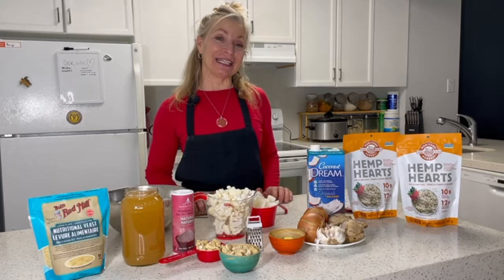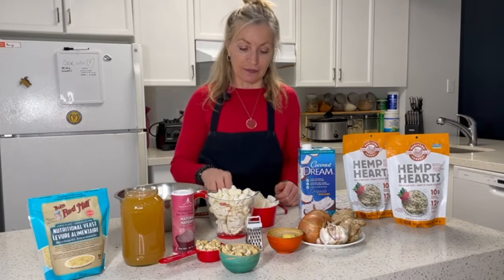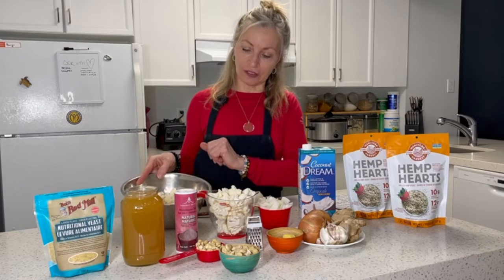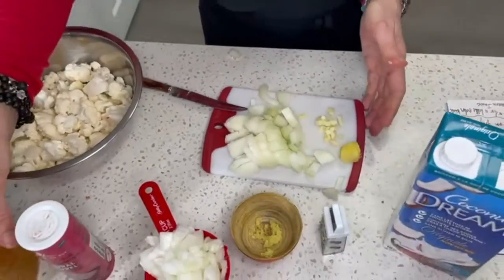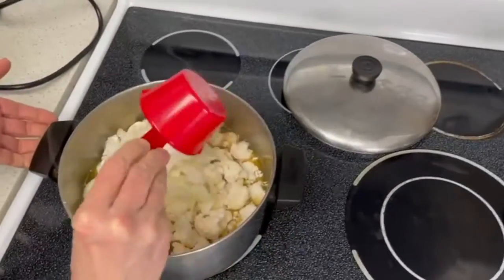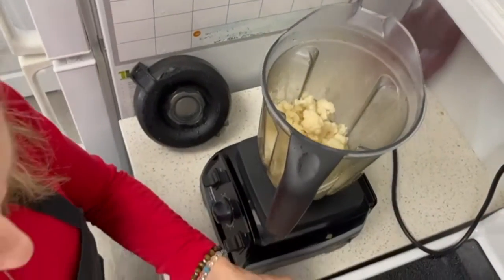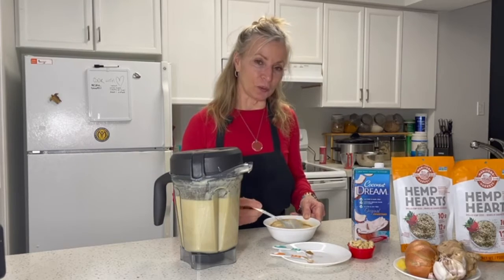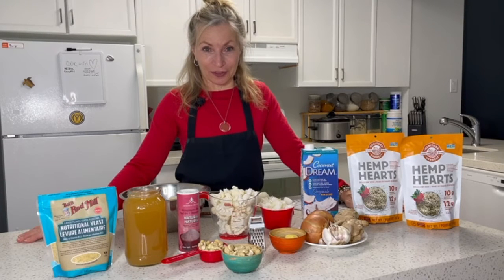Heart Healthy and Divine! Cauliflower Soup (In The Kitchen From Inside Out!)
Simple, healthy, delicious and super fresh recipes for your health!

Providing you with healthy recipes to help you feel stronger
and improve your life - from inside out!

Heart Healthy Cauliflower Soup Recipe

Ingredients:
(Servings: 2, Preparation Time: 10 Minutes, Cook Time: 30 Minutes)
6 cups chopped cauliflower
3 cups vegetable broth
2 cups onions, minced
1 cup coconut milk
¼ cup hemp Hearts or raw cashews
1 tsp ground ginger
1 garlic clove, minced
½-1 tsp sea salt
2 tsp lemon juice

Instructions:
Combine cauliflower, broth, and onions in a large pot and bring to boil, reduce heat.
Simmer for 8 minutes until the cauliflower is tender.
Cool until room temperature, transfer to a blender and add in the rest of ingredients.
Blend until smooth at a high speed.

Reheat in a pot if needed or serve with extra hemp hearts as garnish.